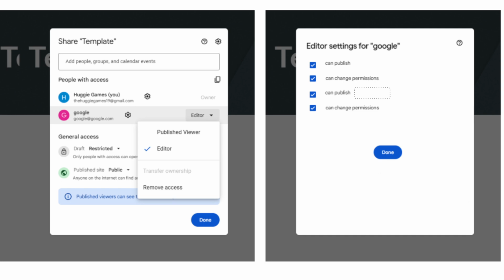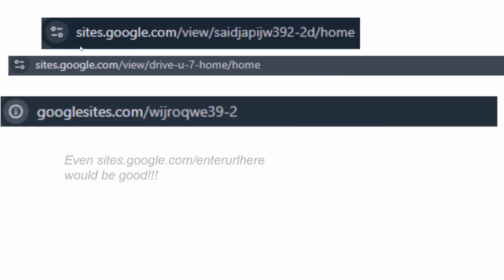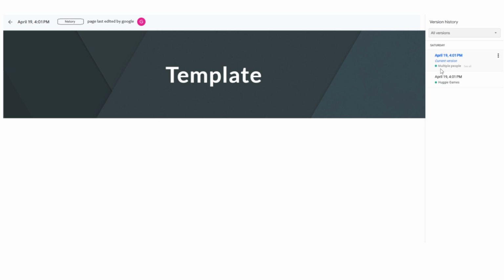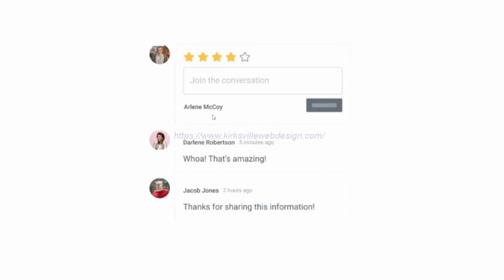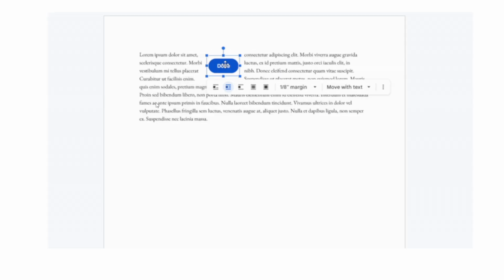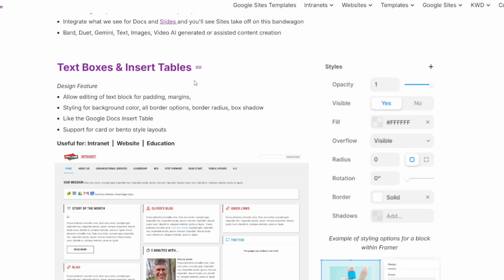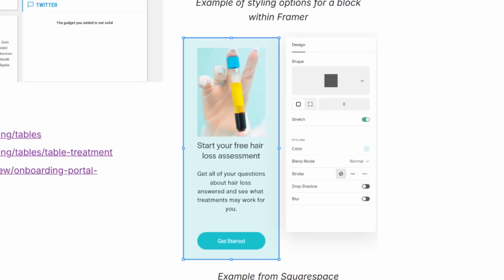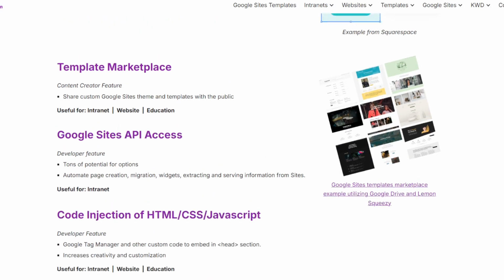The TOP Requested Google Sites Features!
Hey guys! I hope you enjoy the video! ANY QUESTIONS? DID I MISS ANYTHING?